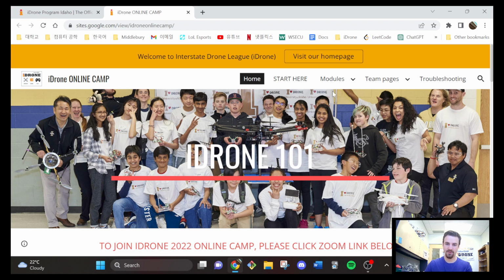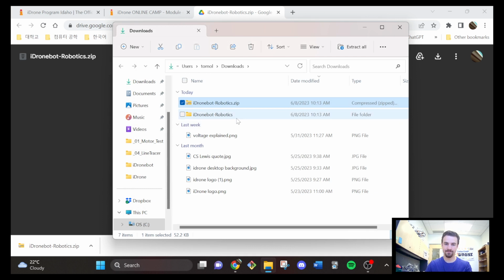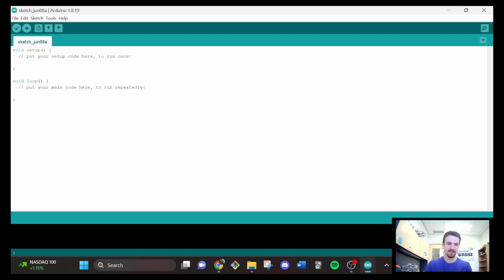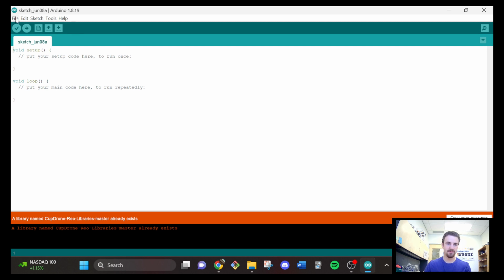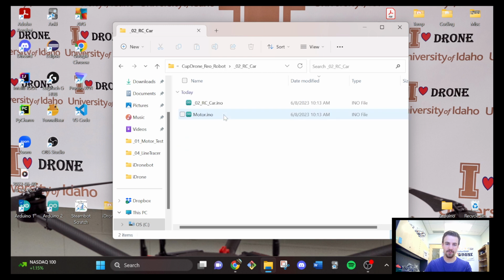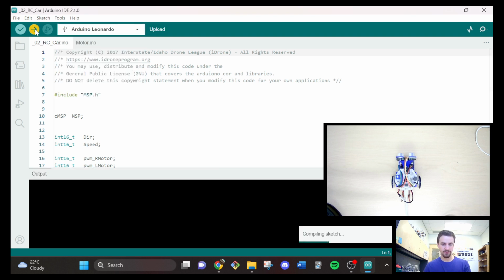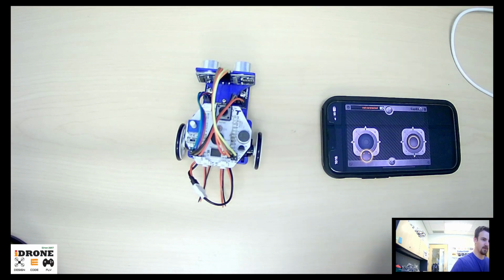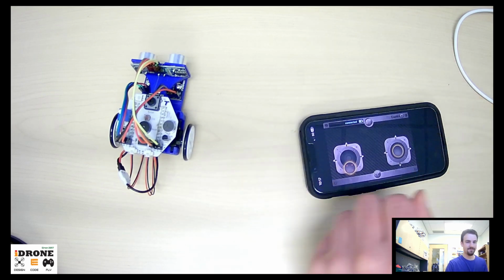Install iDronebot Library and Examples